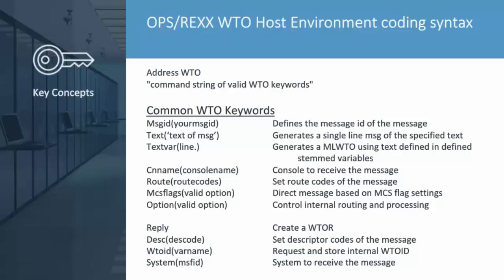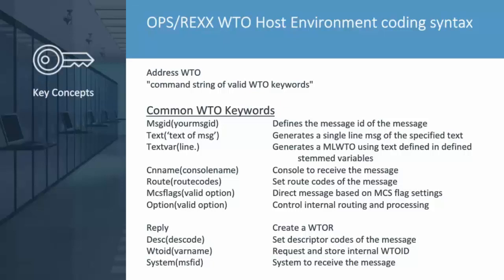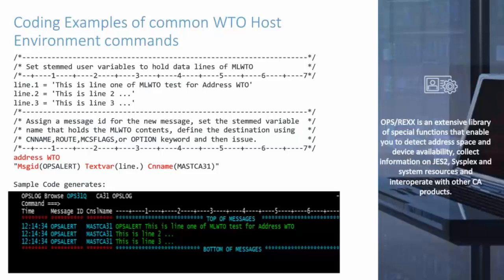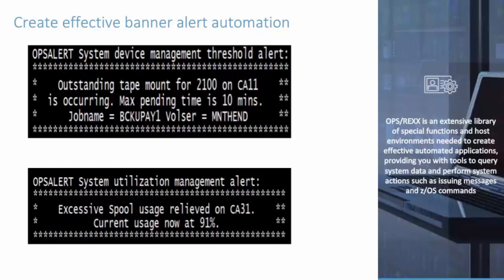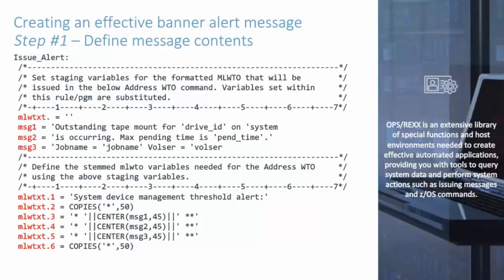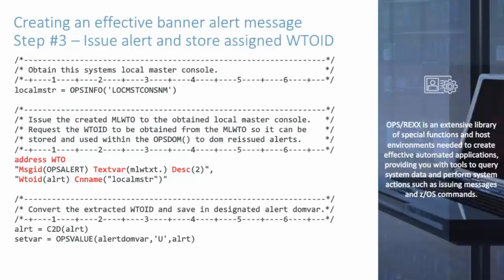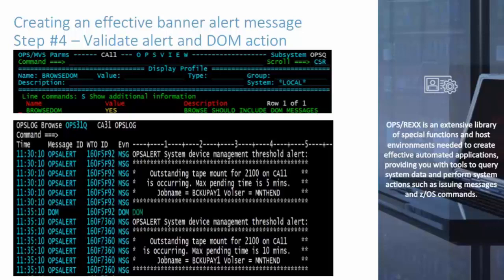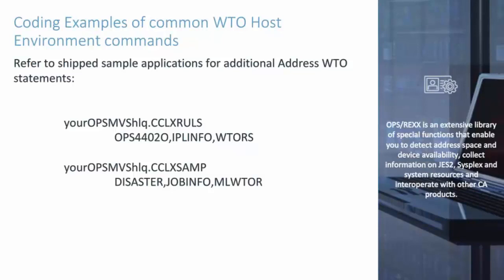CA OPS/MVS® Best Practices: Using the WTO Host Environment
The OPS/REXX WTO Host Environment is the primary tool to generate system messages within all OPS/MVS rules and OPS/REXX programs. This video explains about the OPS/REXX WTO Host Environment.